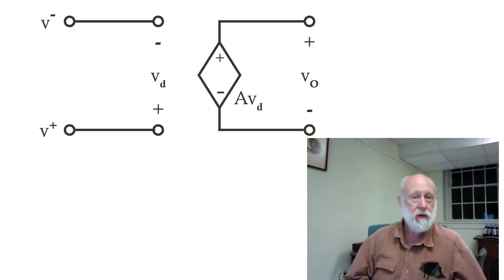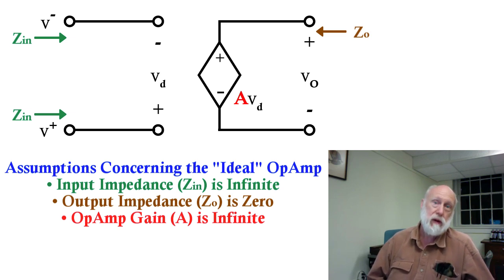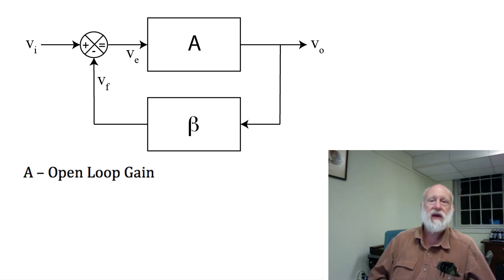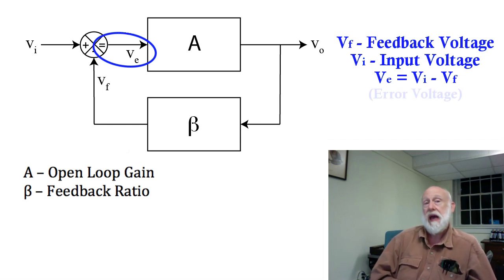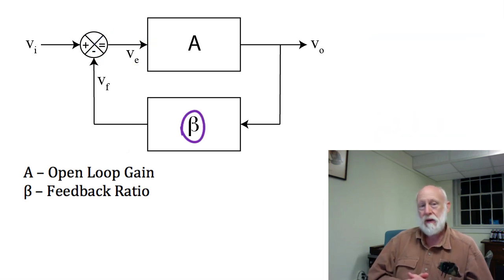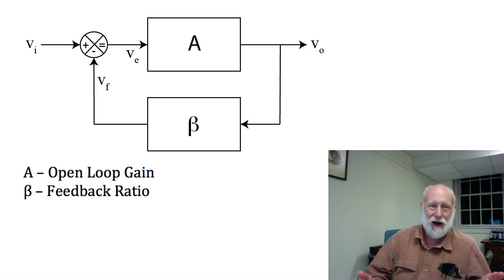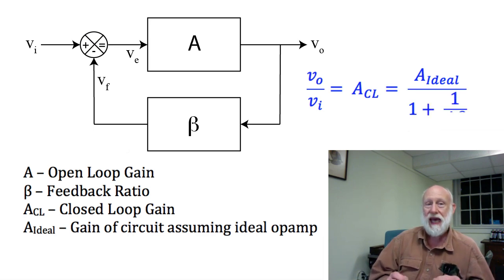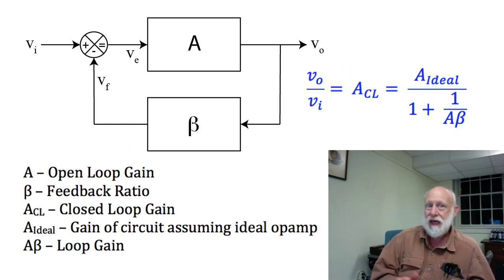Operational Amplifier Circuits 3.1 - General Negative Feedback Model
This one is a bit geeky, I suppose. We consider a general negative feedback model, primarily to define several mathematical terms we need in order to explain and quantify many of the non-ideal characteristics of real operational amplifiers.